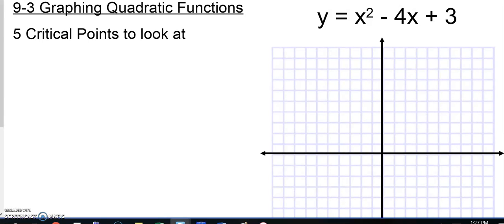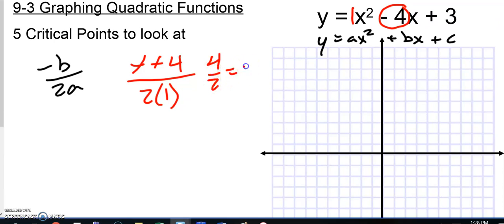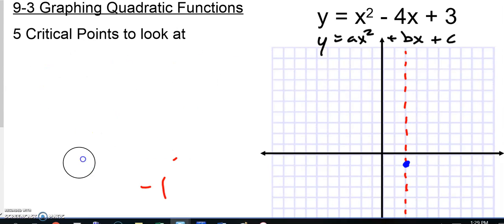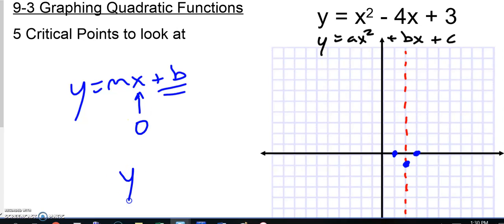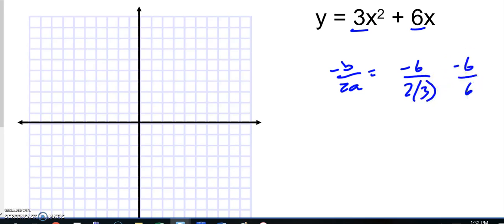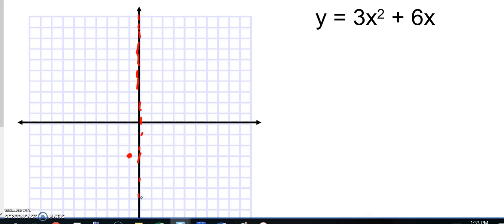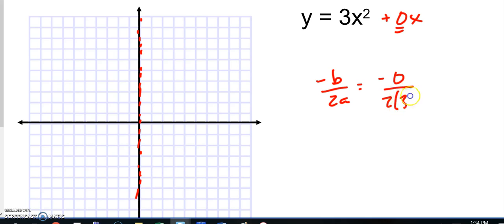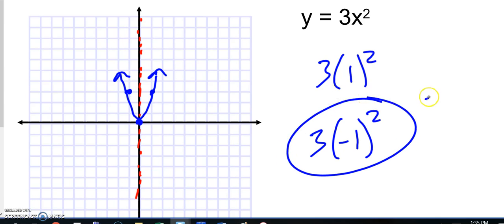9-3 Graphing Quadratic Functions